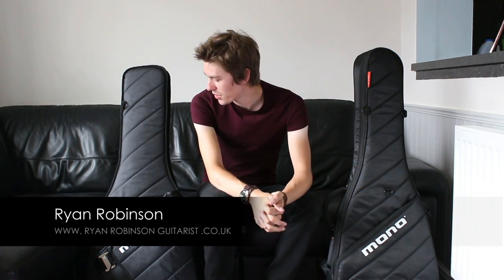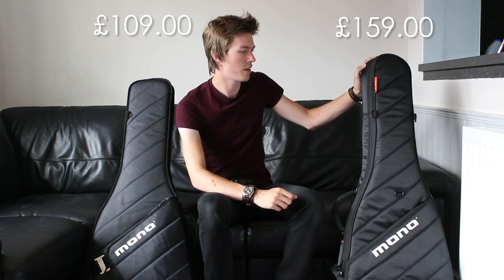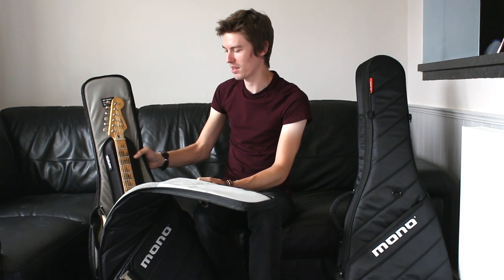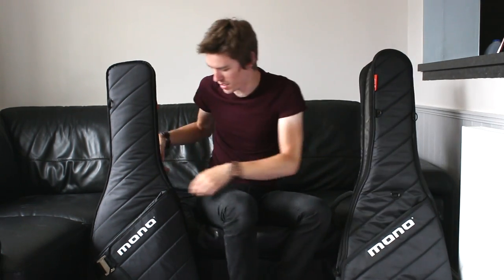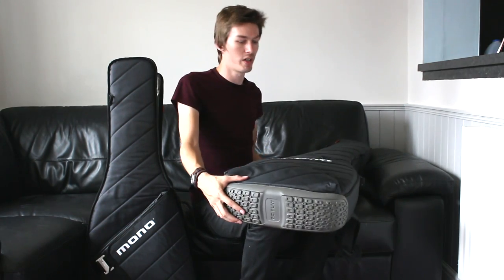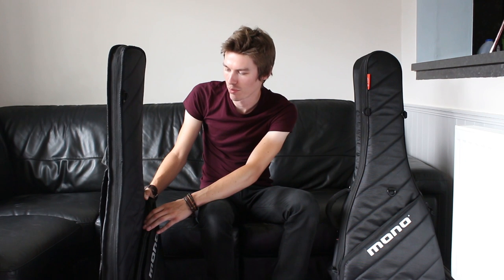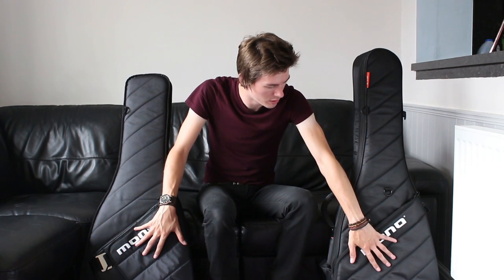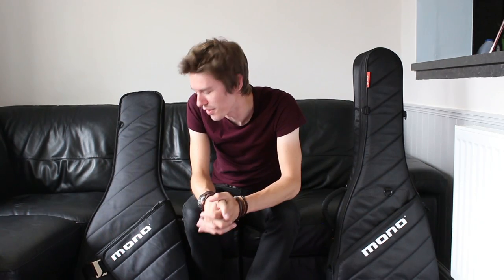MONO Guitar Sleeve & M80 Vertigo Cases - Comparison & Review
An in depth comparison of the MONO Guitar Sleeve and M80 Vertigo guitar cases, reviewing and comparing each of their pros and cons.

0:00 - Intro
1:01- Price
1:23 - Protection
5:25 - Purpose
7:38 - Storage

MONO M80 Vertigo Case (steel grey)
MONO M80 Vertigo Case (black)
MONO M80 Vertigo Bass Case

MONO Guitar Sleeve (black)
MONO Guitar Sleeve (ash grey)
MONO Guitar Sleeve Bass (ash grey)